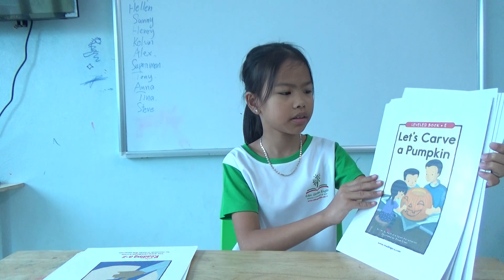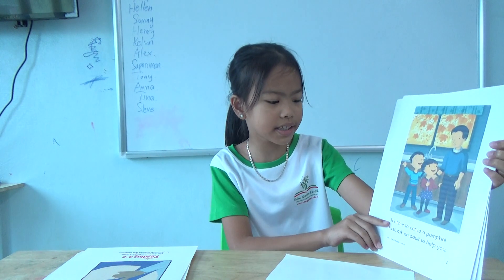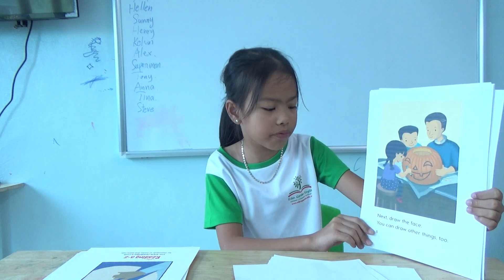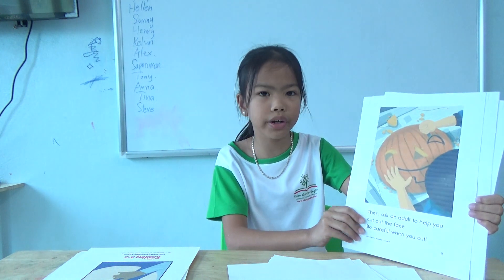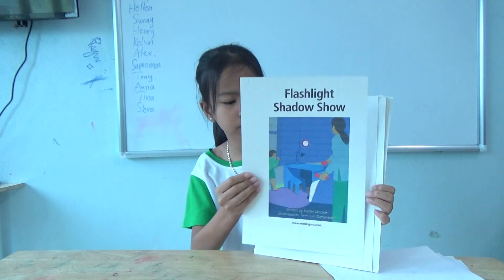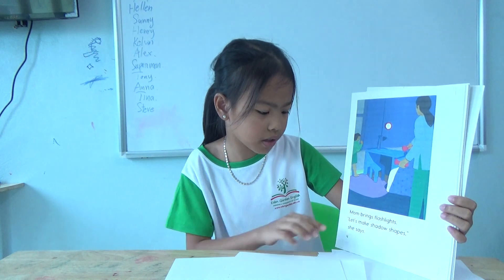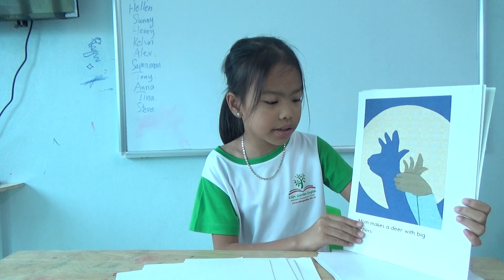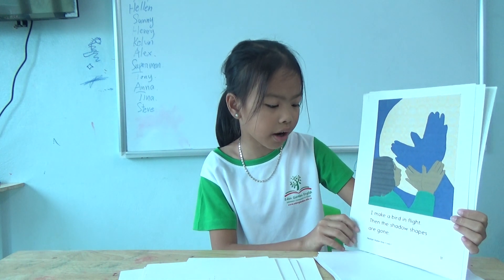HG3 - AN THÁI - TEST